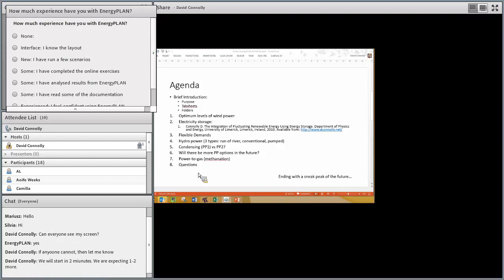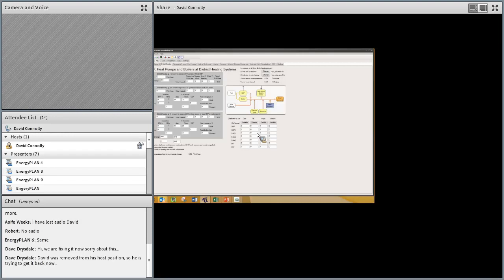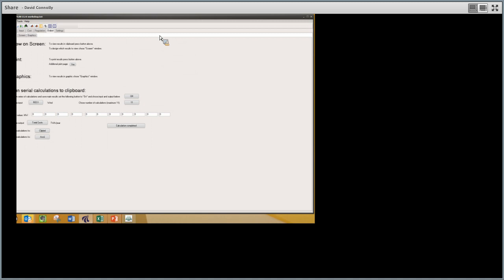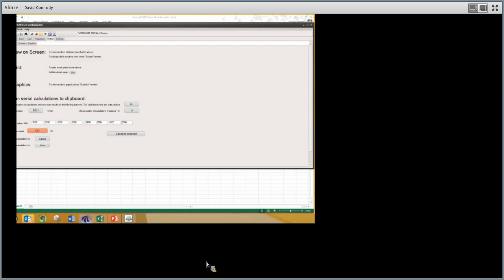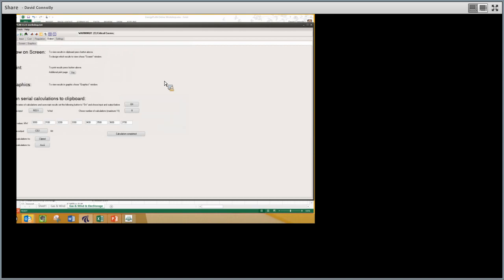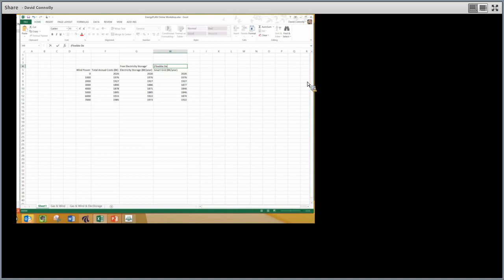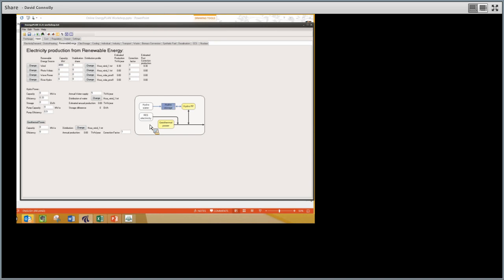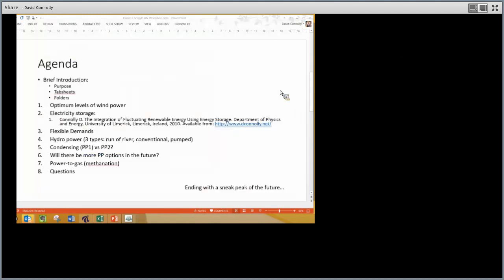Introduction to Modelling in EnergyPLAN: Wind Power, Power Plants, and Electricity Storage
Workshop which introduces EnergyPLAN and how to model Wind Power, Power Plants, and Electricity Storage